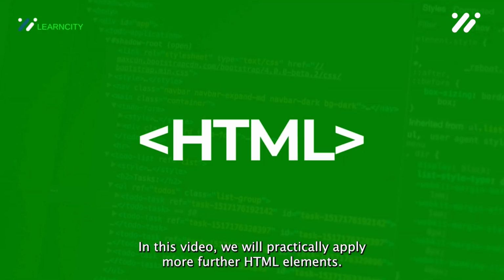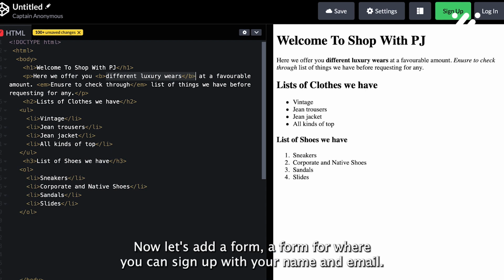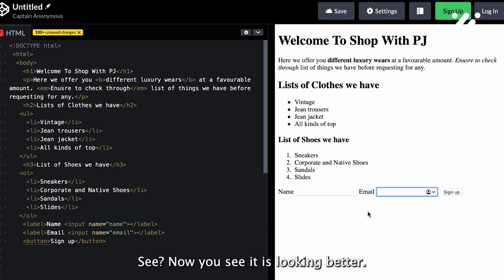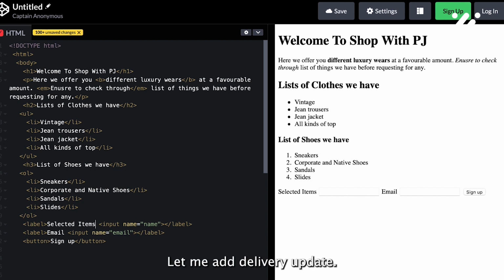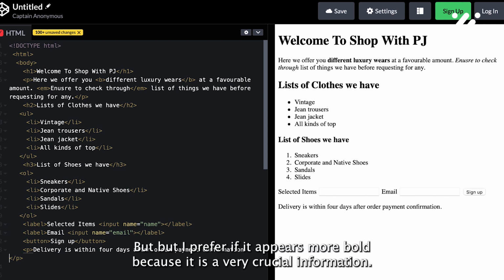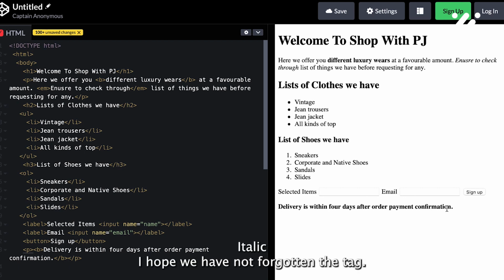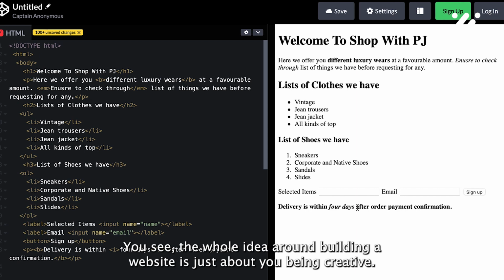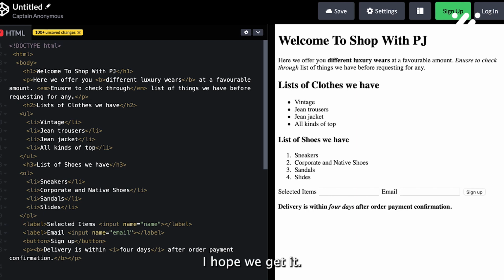Designing HTML Web Page (Practical)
Tips to Creating an HTML Web Page is your ultimate guide to mastering web design. In this video, we cover everything you need to know to build a stunning and functional HTML web page from scratch. Learn how to structure your HTML, add essential elements, and ensure your page is optimized for both usability and SEO. Whether you're a beginner looking to learn the basics or an experienced developer seeking practical tips, this tutorial offers clear, step-by-step instructions and expert advice. Perfect for anyone looking to enhance their web design skills, this video will give you the knowledge and confidence to create professional-quality HTML web pages.